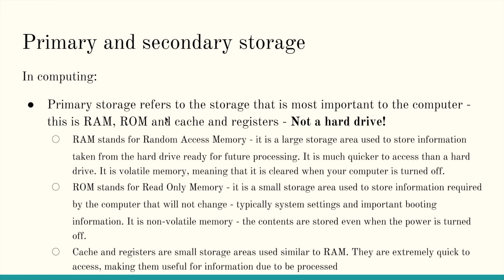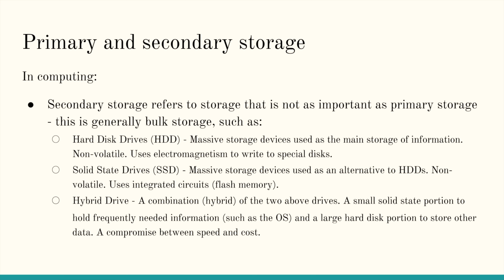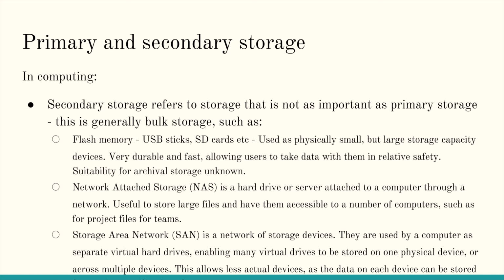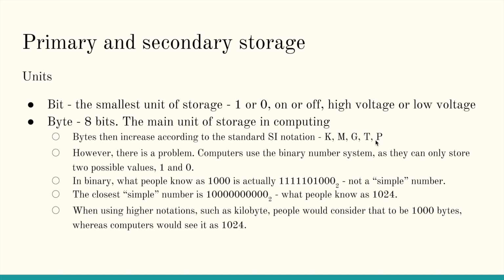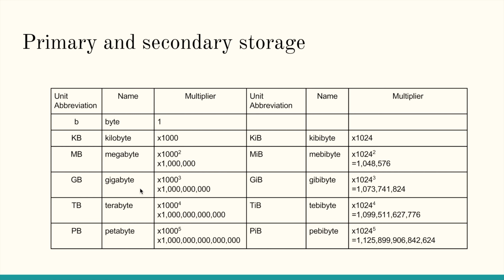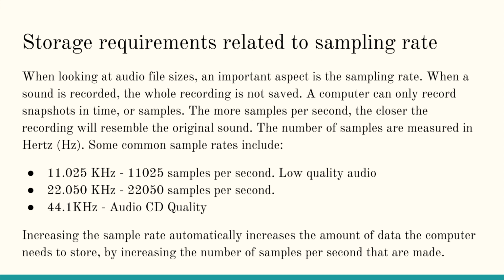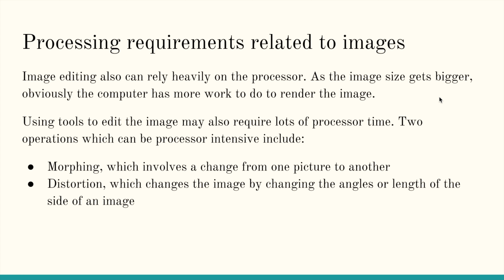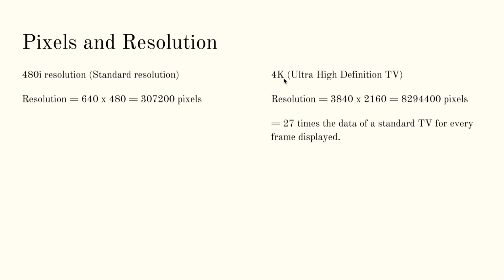12 IPT - Opt 4 - Multimedia Systems - Demands Placed on Hardware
This video is about 12 IPT - Opt 4 - Multimedia Systems - Demands Placed on Hardware